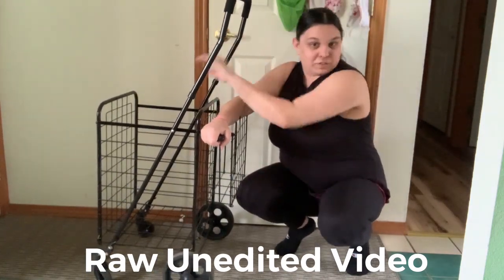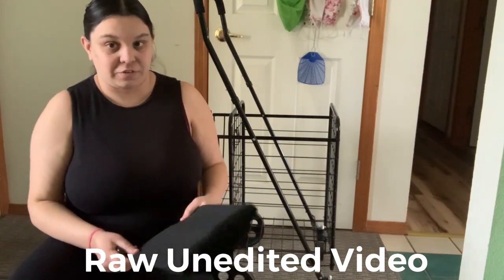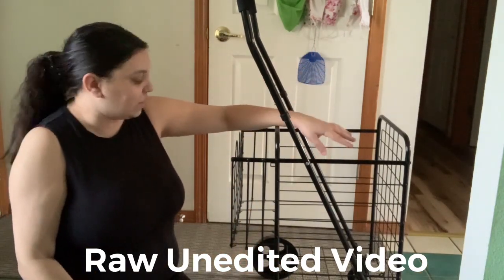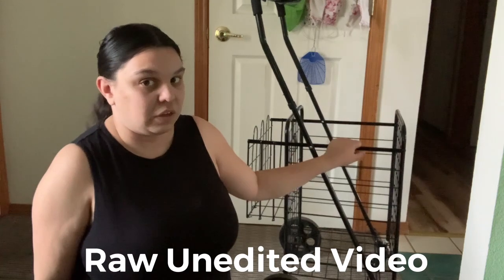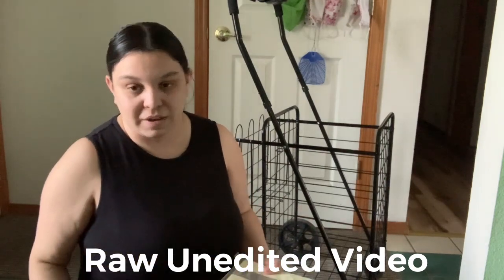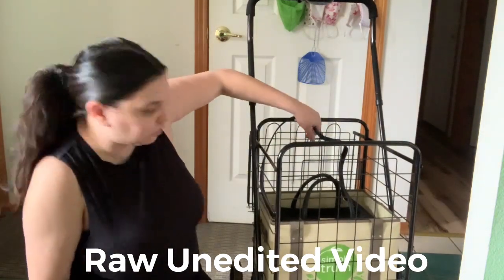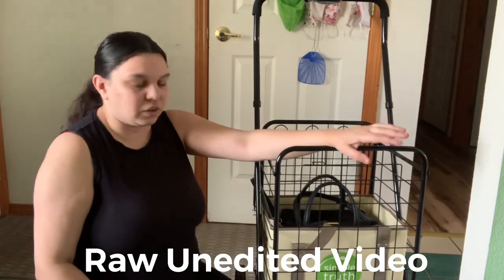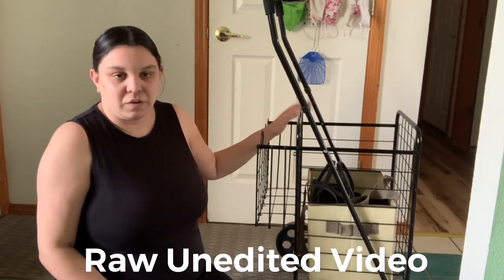Amazon Cart Review & Unedited Video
This is the summary of the video

It has been a while since my last video. But I have a good reason for doing so. I’ll make a vlog about it next week. As for now, I wanted to make an Amazon review about my purchase of the shopping cart that I got and why it’s the best decision I’ve made.
Here’s all the links that I shown in my video.

Want me to review other Amazon stuff? I do have a wish list that you can buy so I can review it. At the end of the video I’ll give away any item from that list to a follower on YouTube and other links. Then see, if you win!

Wish list here!!!